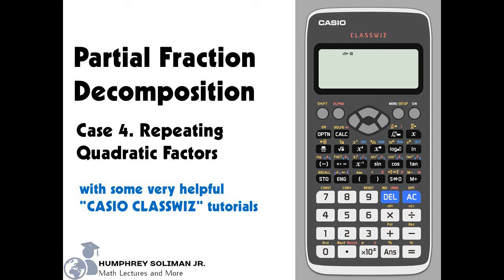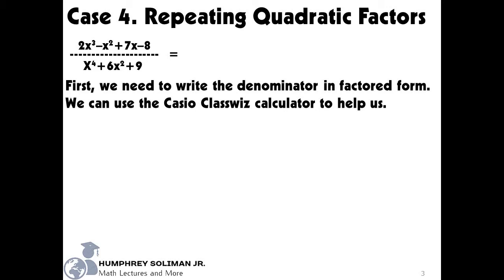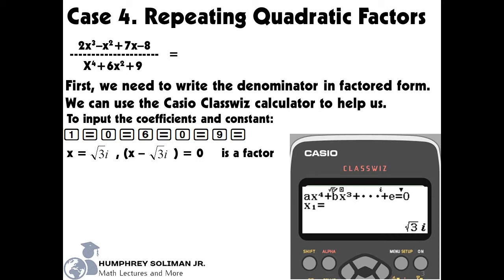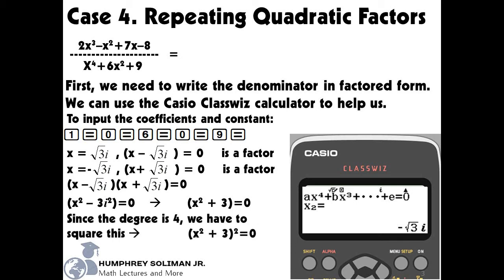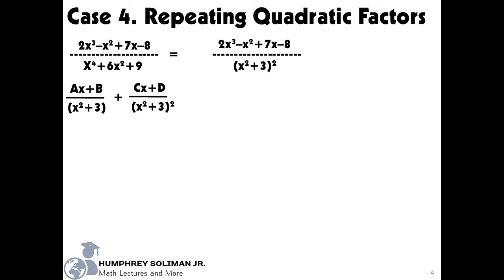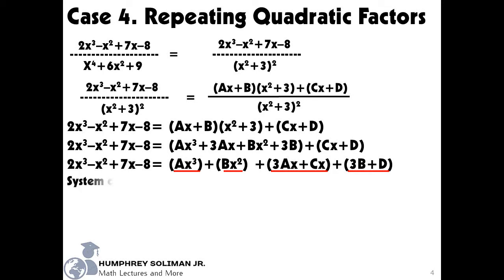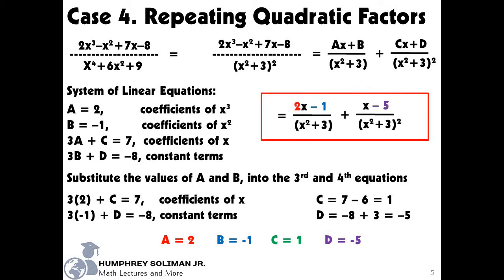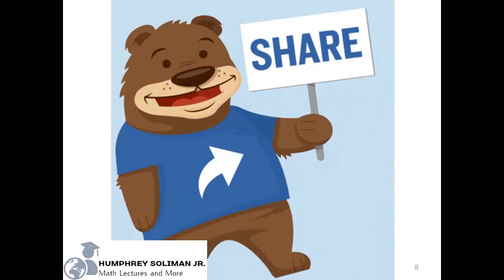4 of 5 Repeating Quadratic Factors Partial Fraction Decomposition. Using Casio Classwiz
Video 4 of 5 for Partial Fractions Decomposition